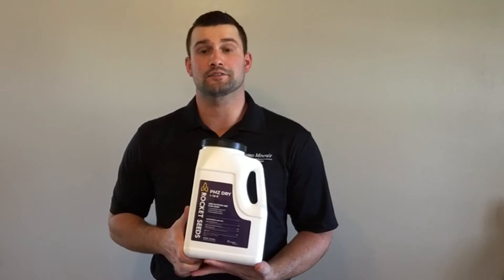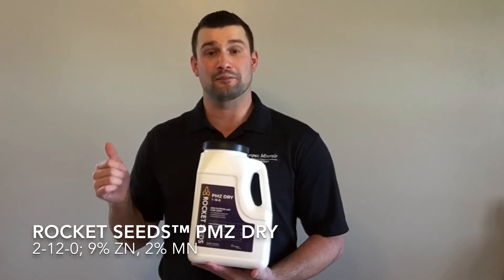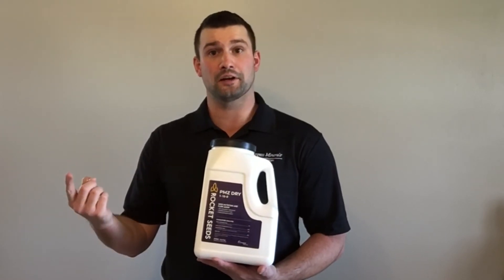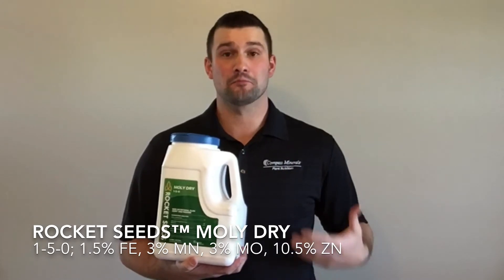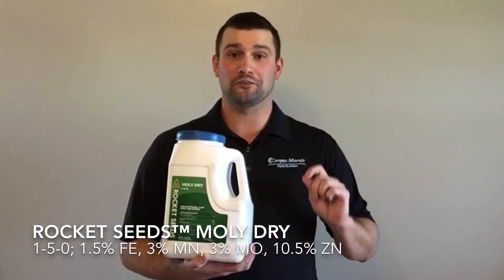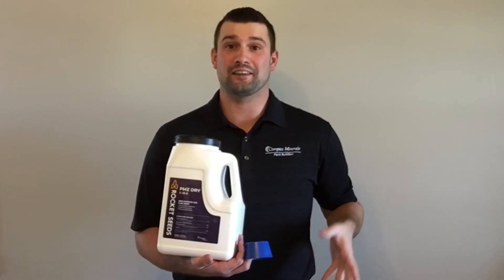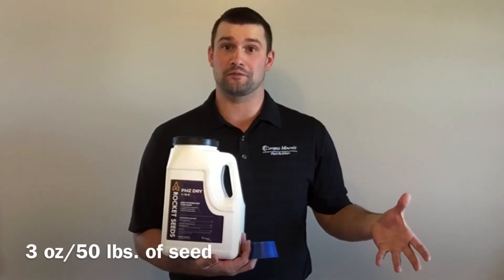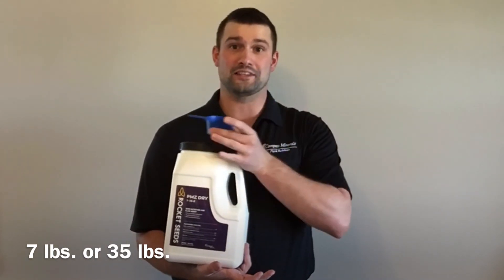Rocket Seeds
Agronomic innovations and ideas for your farm. 2020 Trial Product